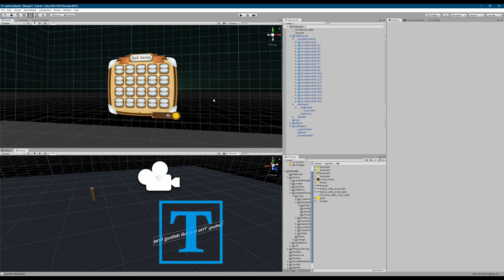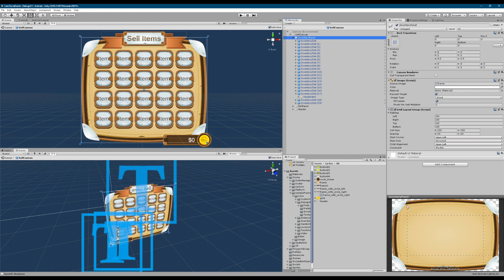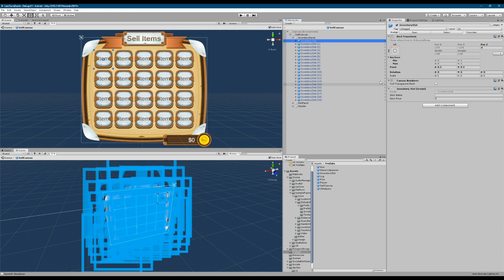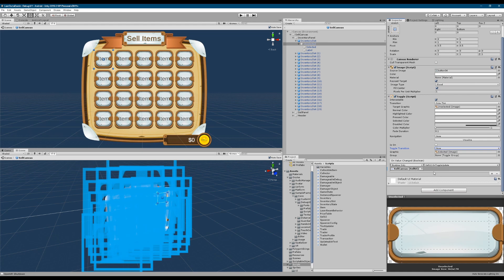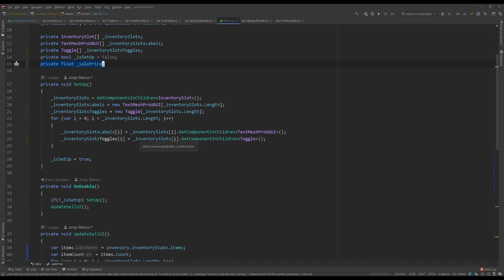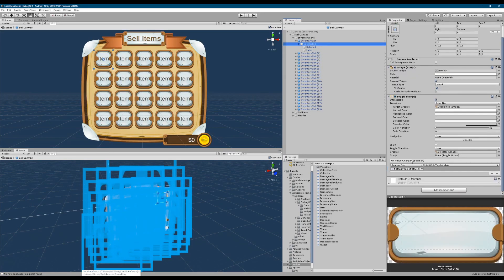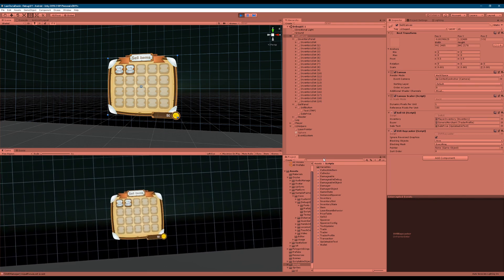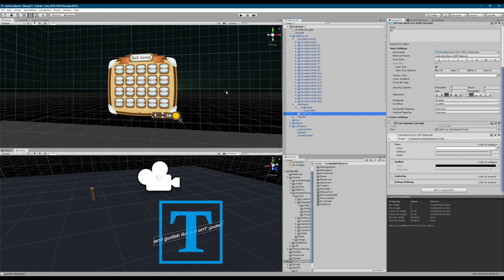Build an Inventory UI - Sell Inventory Items UI in Unity (VR) E01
Going through setting a UI canvas in Unity and displaying inventory slots in it that can be selected and acted upon.